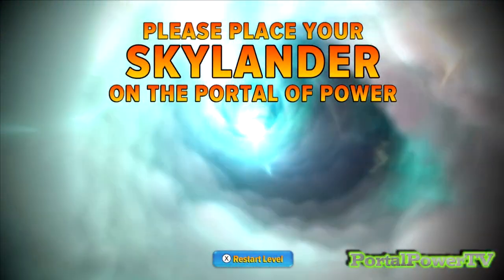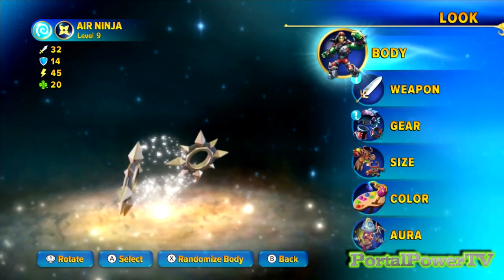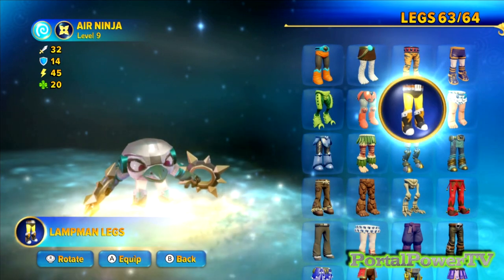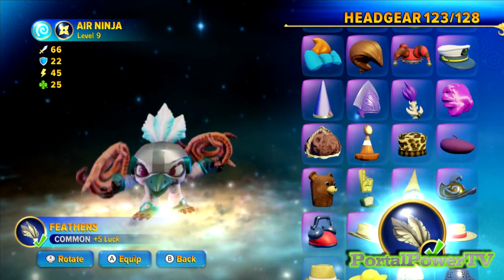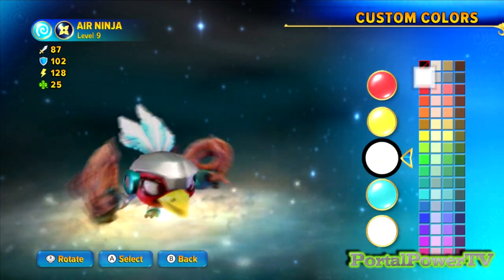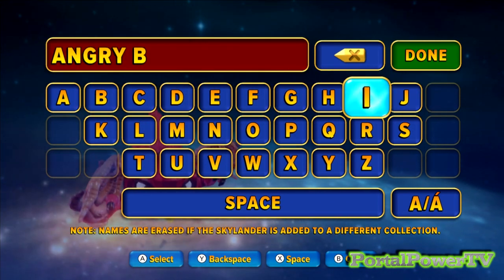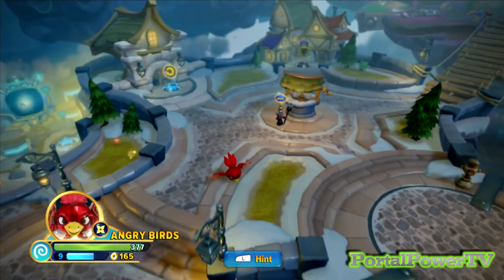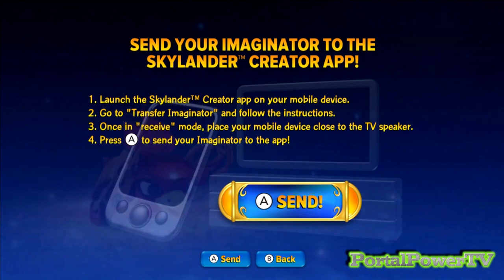Skylanders RE-maginators - Creating "RED" 🔴 from ANGRY BIRDS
In this video, I create ..."RED" from ANGRY BIRDS as a Skylanders Imaginator!

This is the 65th video in a series called...
Skylanders RE-MAGINATORS! Where I "re-imagine" various popular fictional characters through Skylanders Imaginators.

As an added BONUS... After the creation is complete... I'll use the Creator App function to "CHIRP" out the transfer tones so that you can use your Creator App to receive a copy of my Created Imaginator.